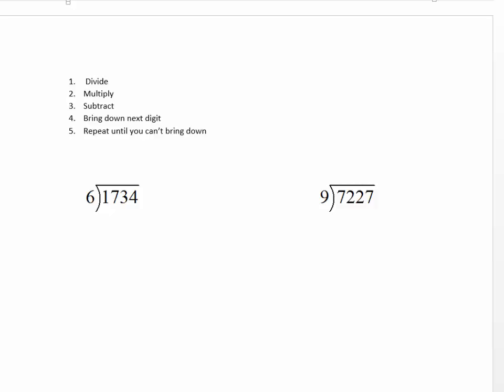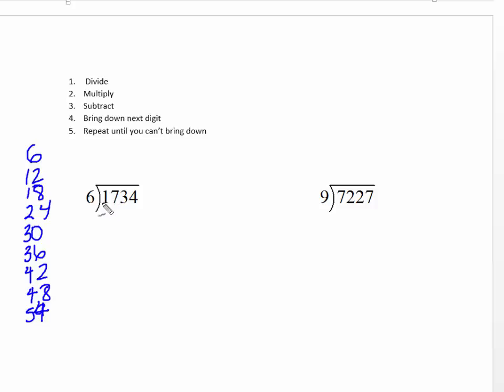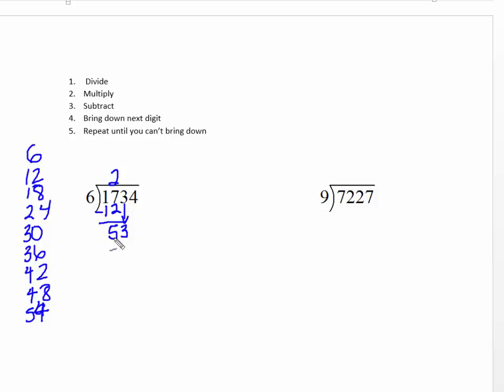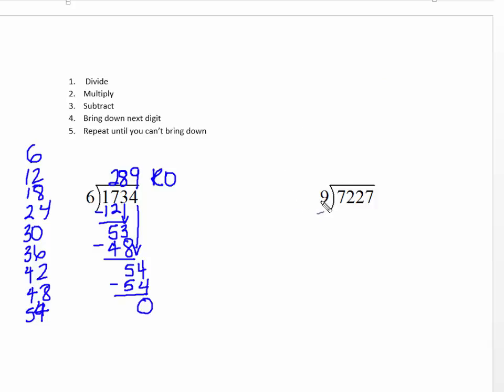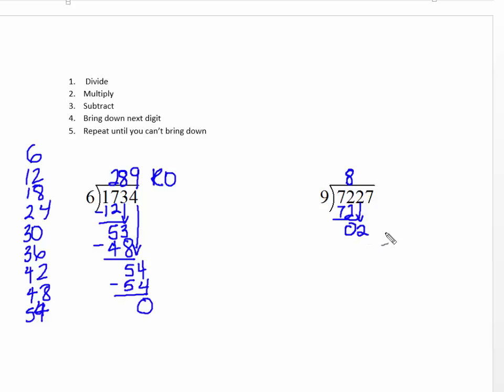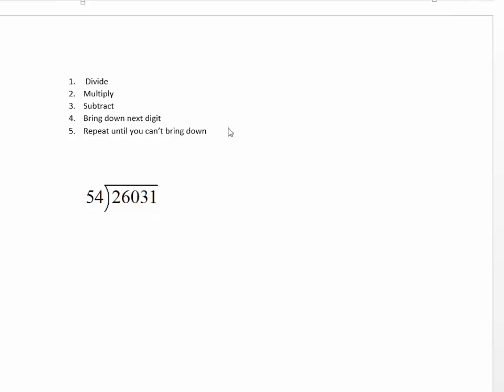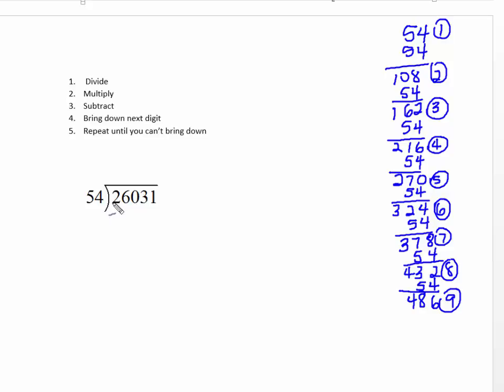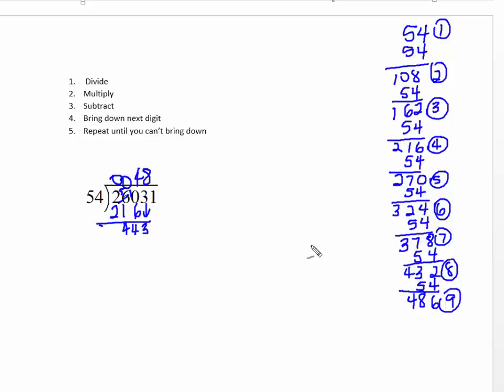Whole Numbers: Division-Traditional Method